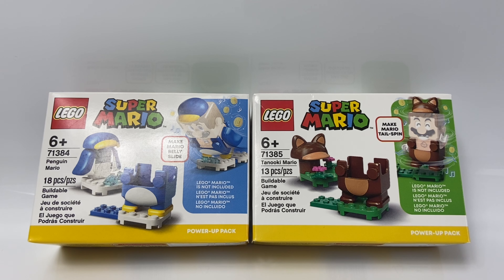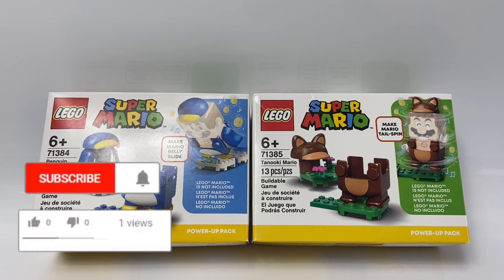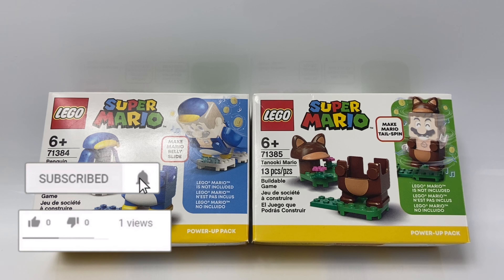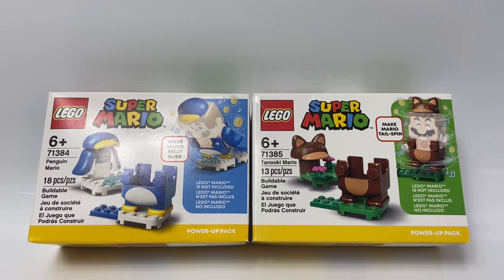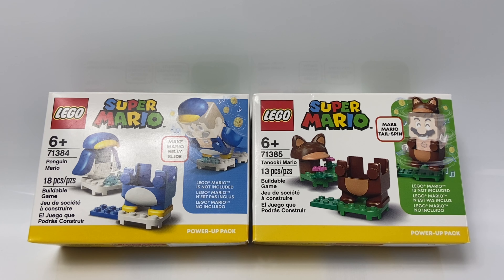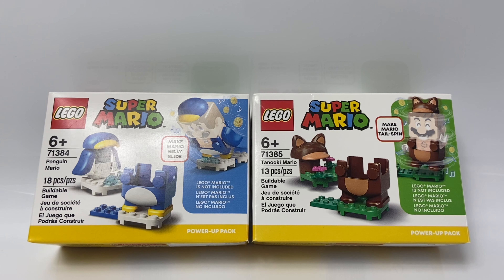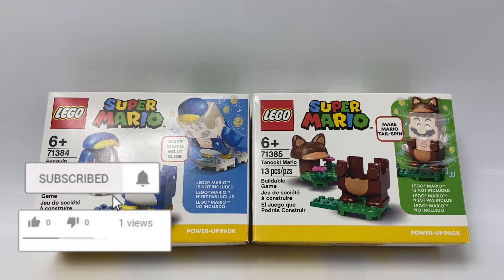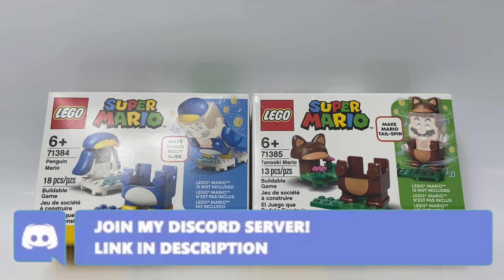DDM Brick Reviews Sent Me Two 2021 LEGO Mario Sets For Free!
Sign Up For Mercari Using This Link And Get $10 Off Your First Mercari Order

COMMENT RULES:
1) No number spam (as in 1st, 2nd, 3rd, etc) Also no "I'M EARLY" jokes
3) Don't be offensive. I'm keeping this one vague for a reason. Keep everything PG-rated, not even PG-13
4) Don't spoil movies that just came out in theaters (as in, within a one month window).
5) Treat others with respect.
6) No political discussion, please. I'll remove any comments that break these rules